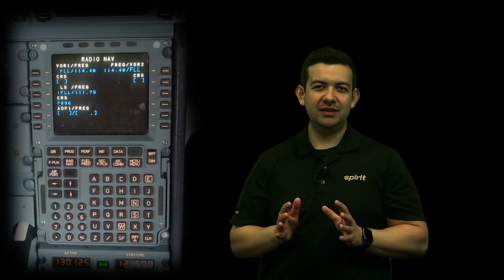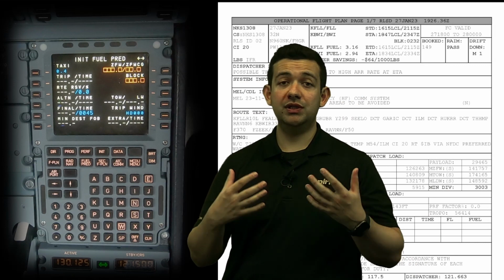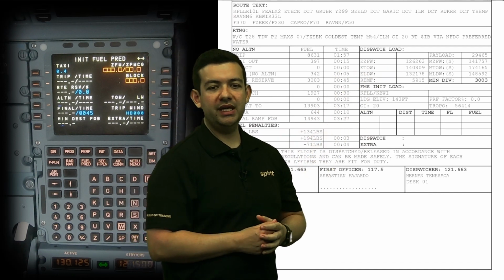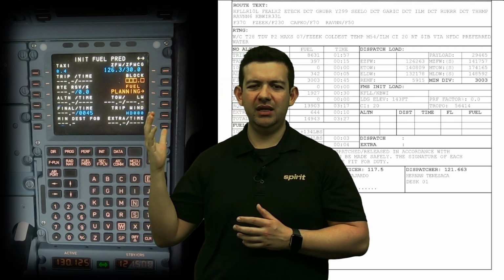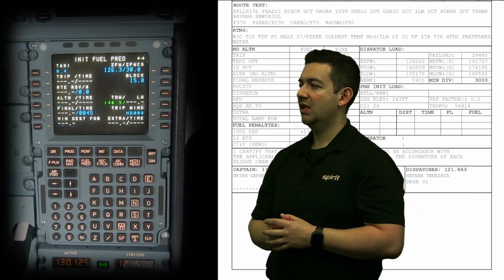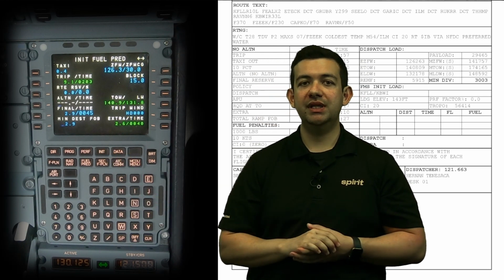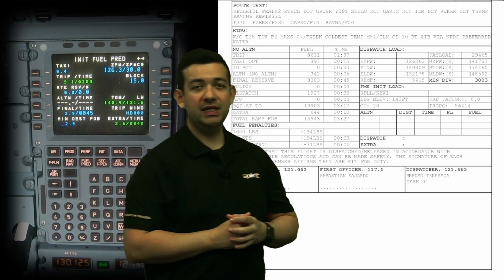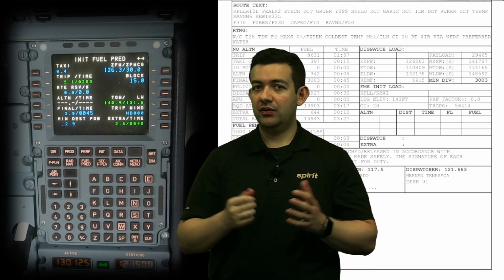DIFSRIPP Part 6